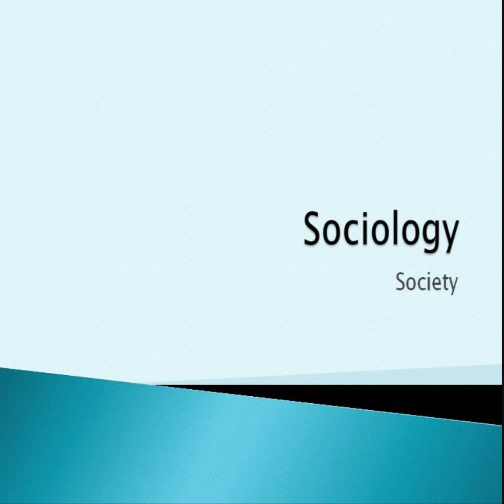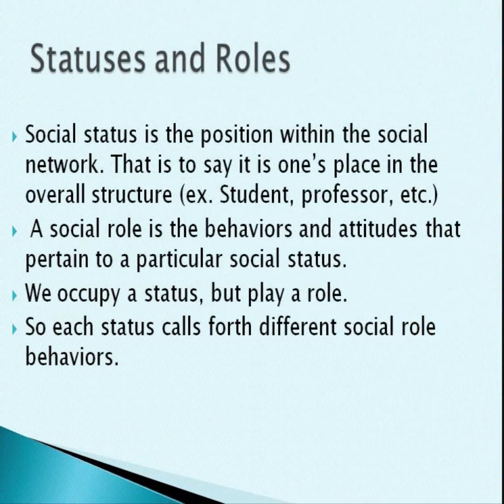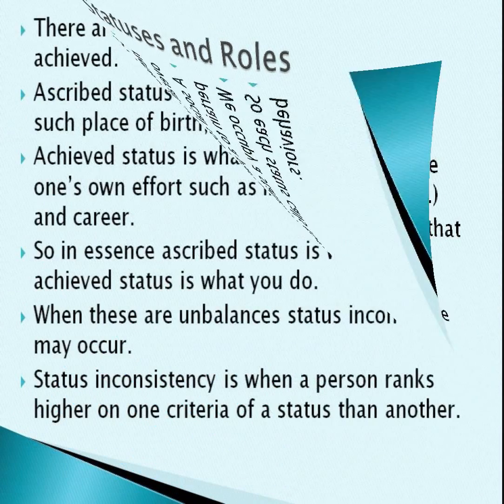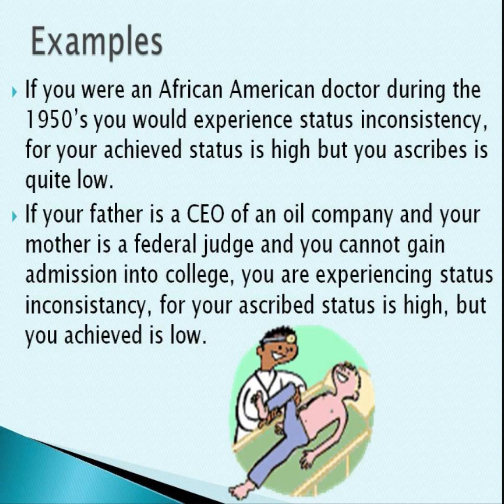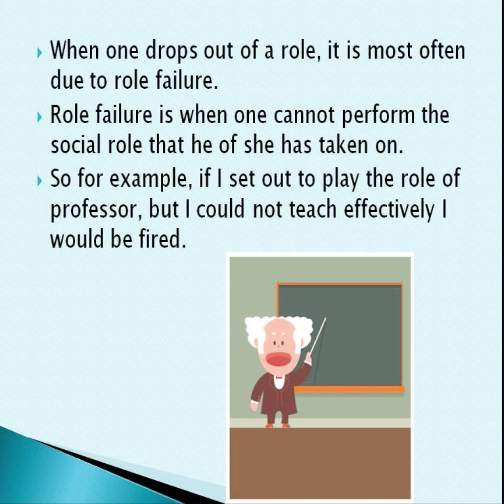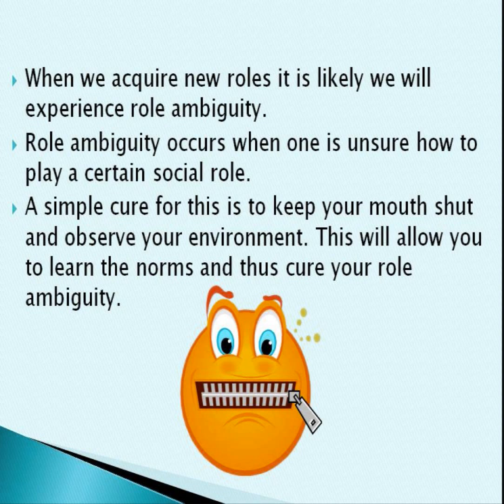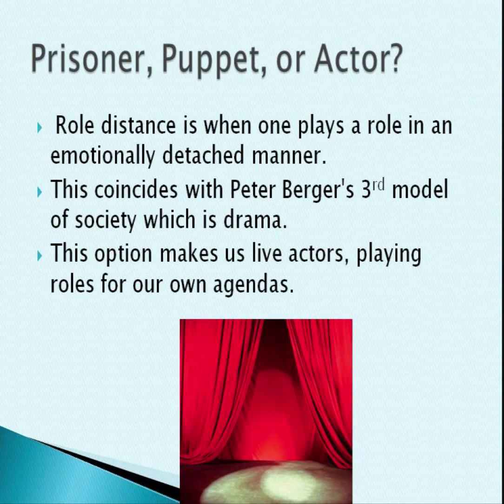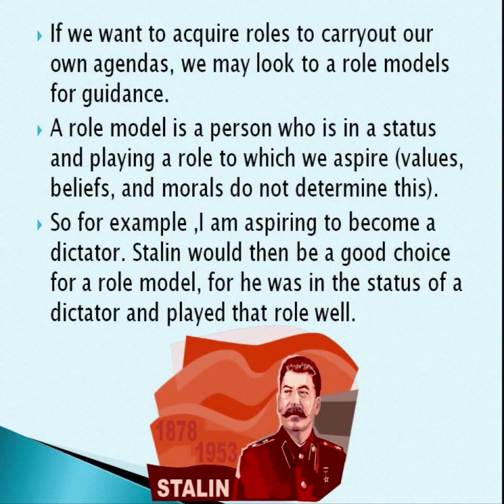Sociology Part 4: Society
A basic look at the topic of society in sociology.
Source: Course notes